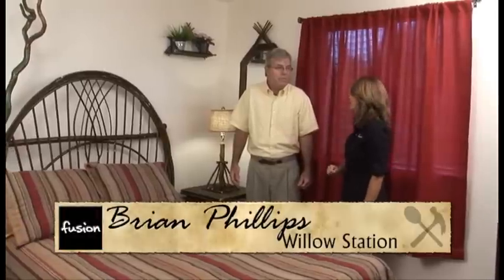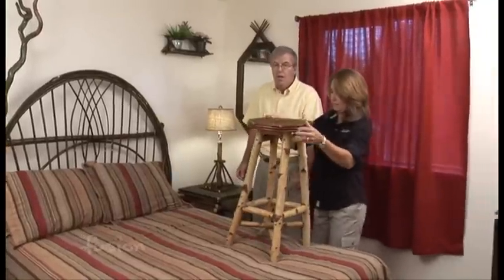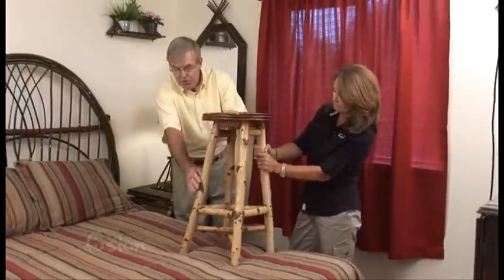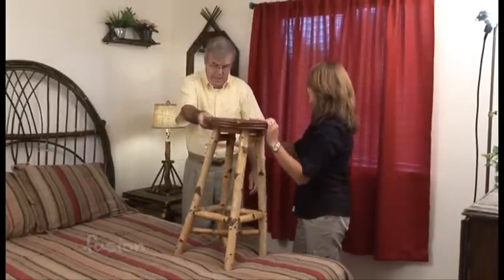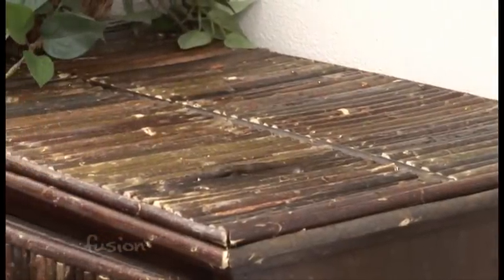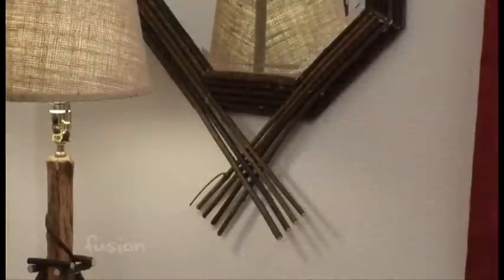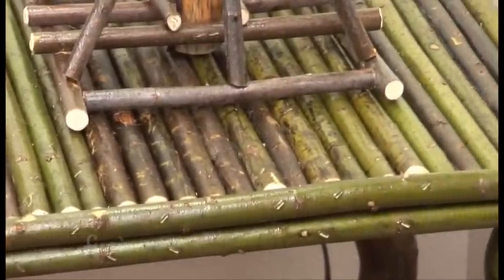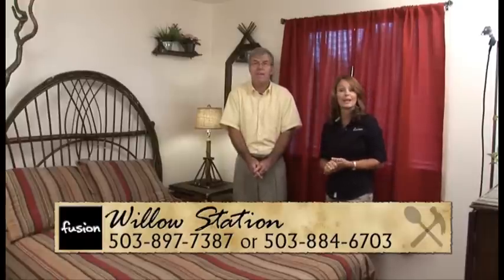Willow Station Furniture